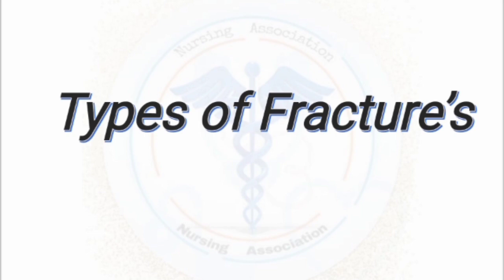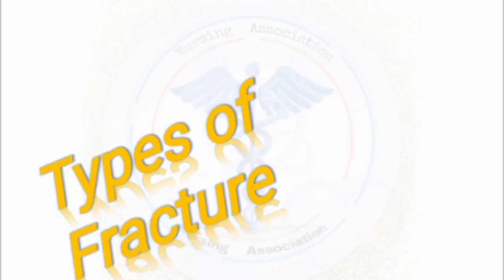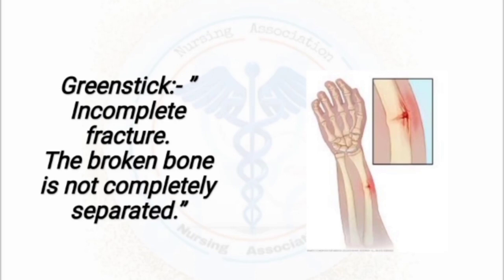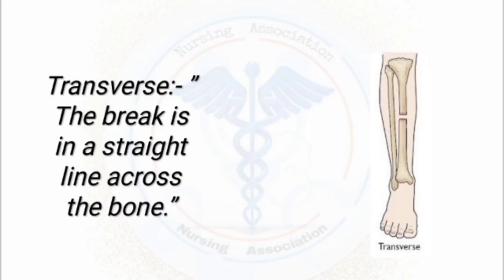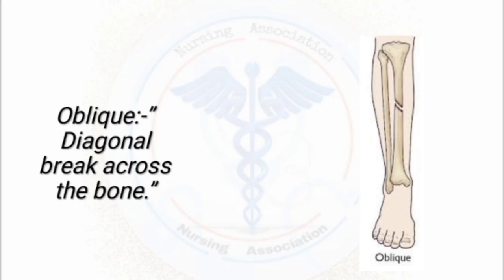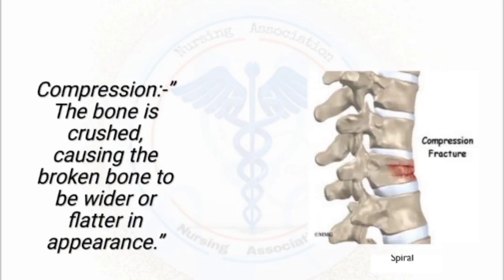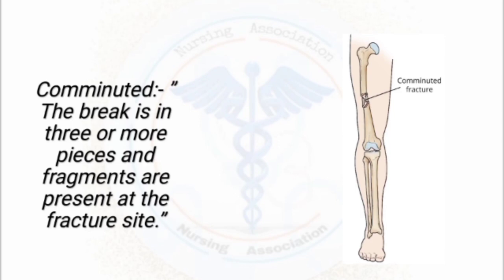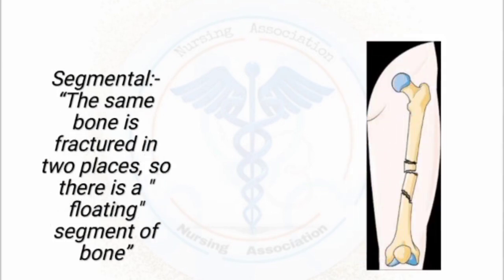Types of Fracture | Nursing Lecture.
From-  Tony Dabhi
Last Year Student of Bsc.Nursing
Ananya College of Nursing, Kalol